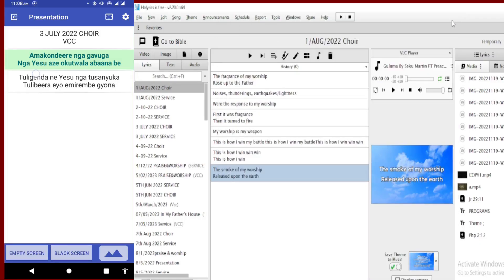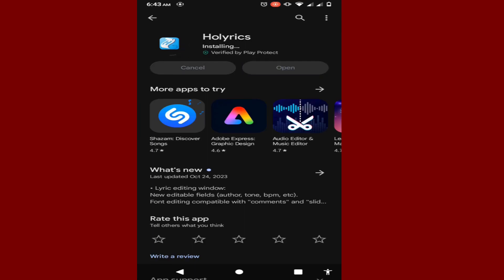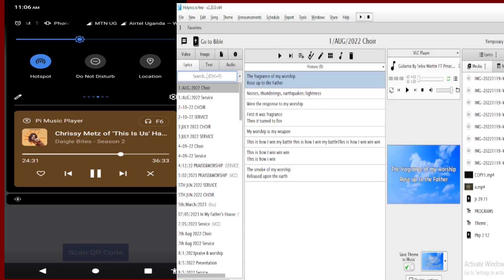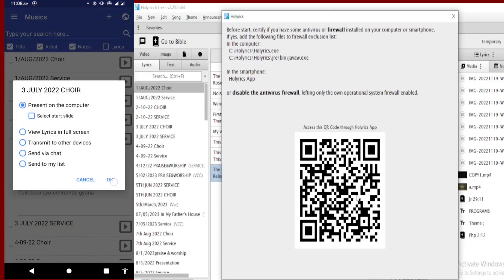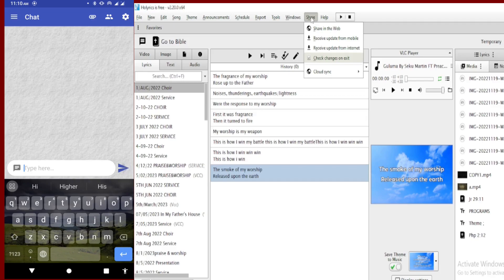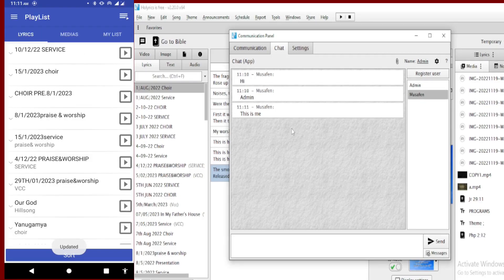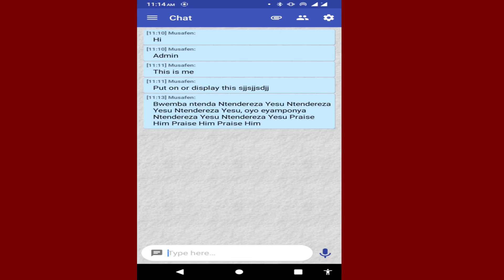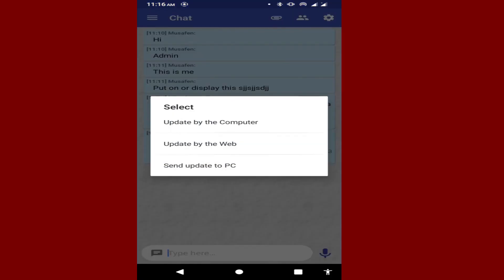Remote control projection using(holyrics) with Phone in 2025@shortcutguide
In this 15-minute video, we delve into the transformative capabilities of Holyrics in enhancing worship experiences through advanced remote control projection. Discover how integrating multiple projectors can create immersive panoramic displays, enriching congregational engagement. We'll also explore the latest trends in holographic projection, emphasizing the growing demand for immersive visual experiences in religious settings. Join us as we navigate the convergence of technology and spirituality in 2025.​

Timeline:

0:00 - 1:30: Introduction to Holyrics and its role in modern worship settings.​

1:30 - 4:00: Setting up Holyrics for remote control projection: A step-by-step guide.​
4:00 - 6:30: Exploring panoramic projection: Combining multiple projectors for a unified display.​

6:30 - 9:00: Addressing common challenges in panoramic projection and effective solutions.​
9:00 - 11:30: Integrating Holyrics with other software and hardware for enhanced functionality.​

11:30 - 13:00: Showcasing real-world applications: Case studies of successful implementations.​
00 - 15:00: Looking ahead: The future of remote control projection in worship with Holyrics.​

This structured overview provides viewers with a comprehensive understanding of utilizing Holyrics for advanced projection techniques, ensuring a captivating and spiritually enriching experience.​